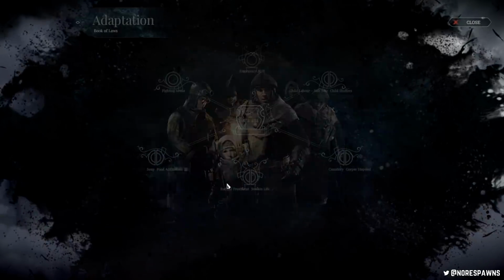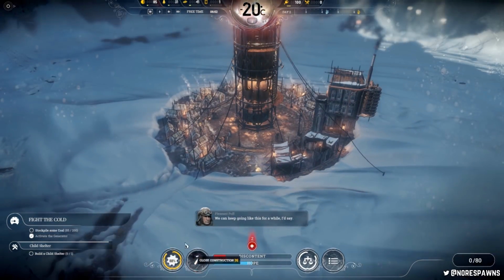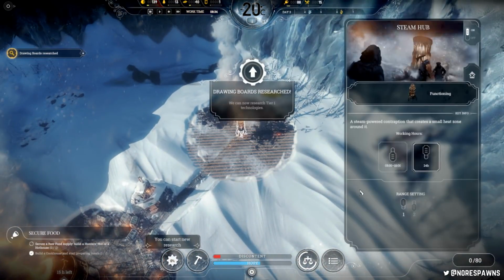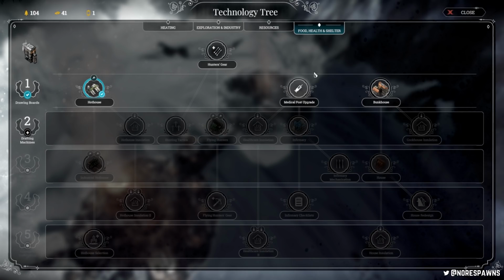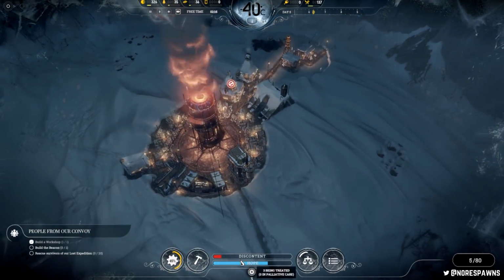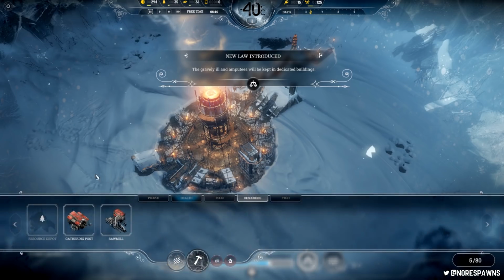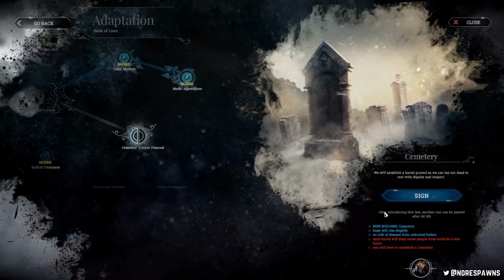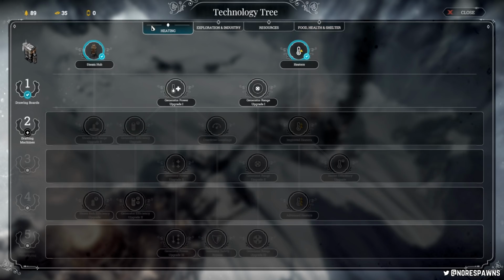Frostpunk - Efficient Early Game City & Tips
This is Frostpunk by 11 Bit Studios. In this video, I'm going to show you how to survive the first 8 days or so and build a very efficient base the will avoid any cases of frostbite/death of workers.

Update: If you're looking for a similar video on The Last Autumn - you can find it